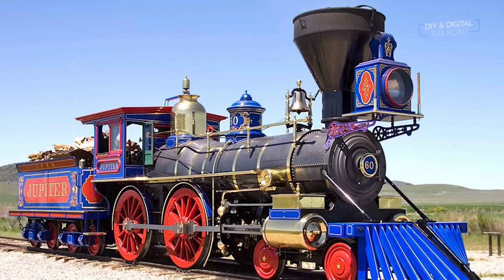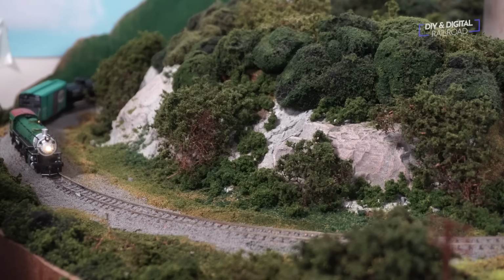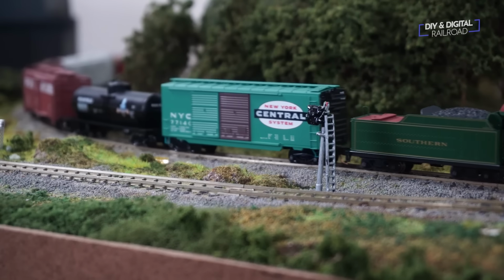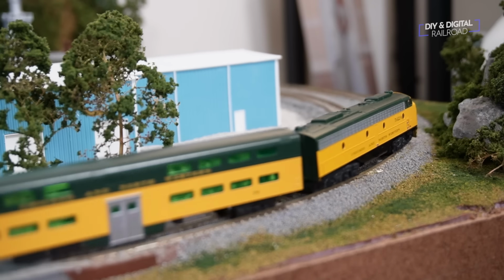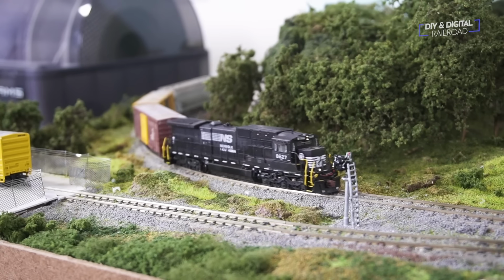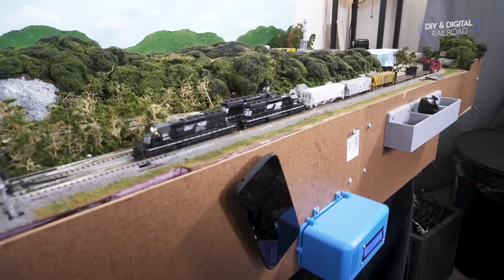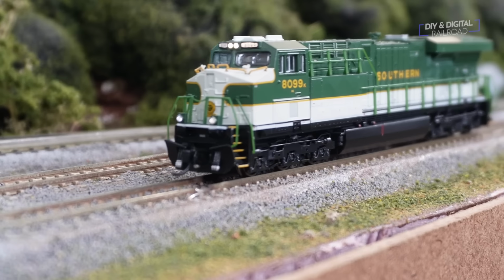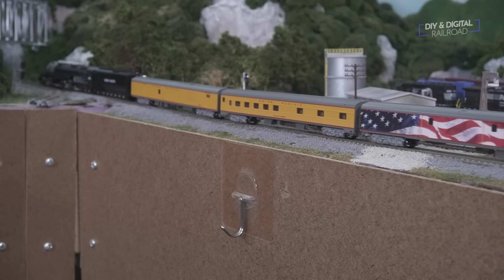This is what you should think about When Picking a Railroad Era to Model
Check out Miniprints!